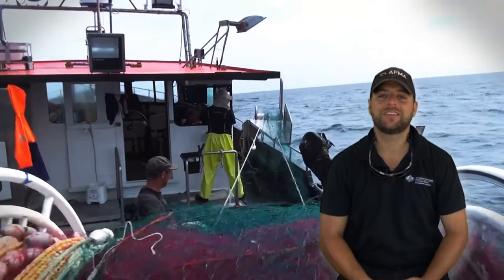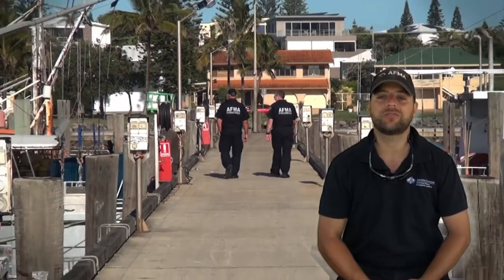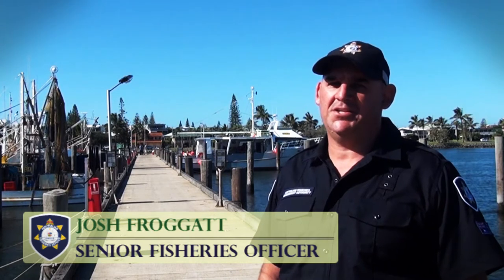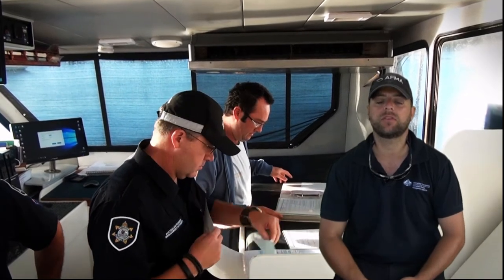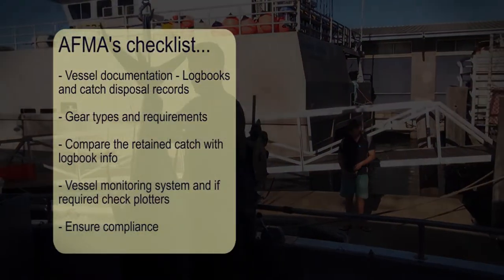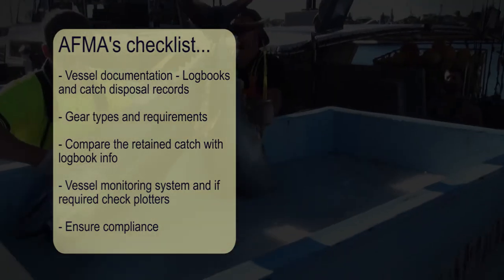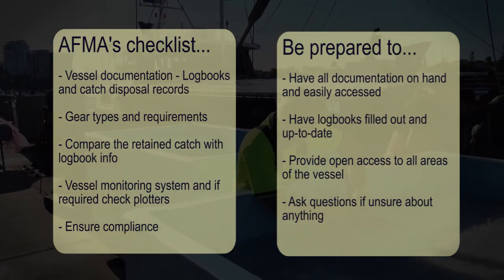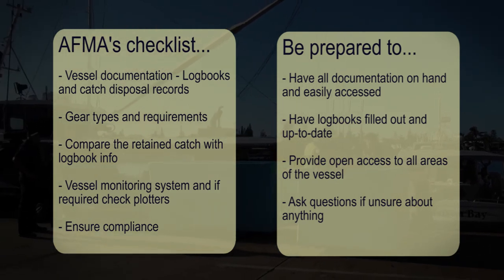AFMA Fisheries Officer vessel inspection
Know what to expect during an AFMA Fisheries Officer vessel inspection.
For more information on AFMA's domestic compliance program visit afma.gov.au.